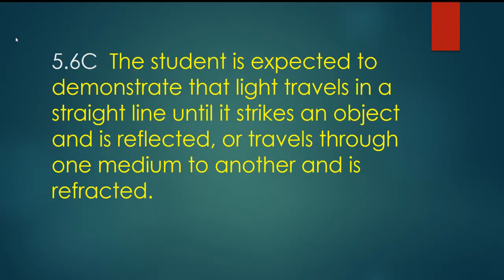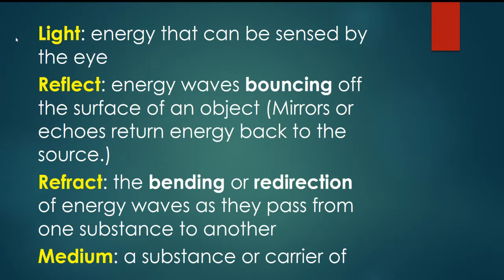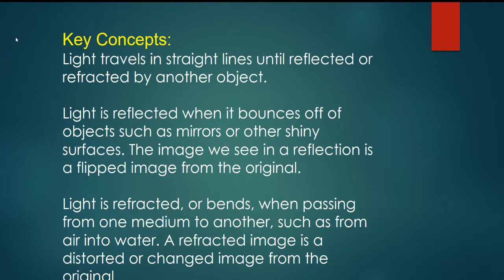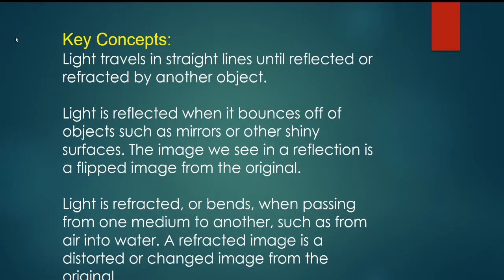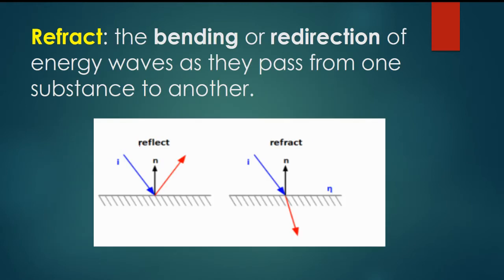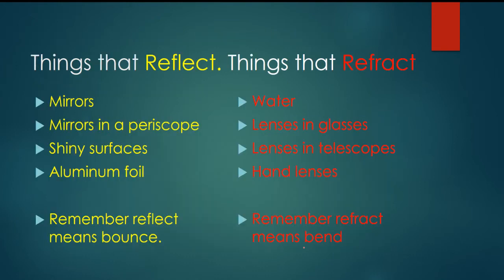Science review for light test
This video prepares 5th grade students for a quiz on light.